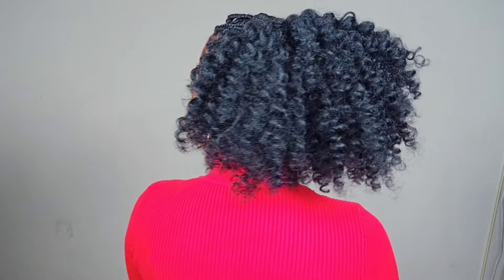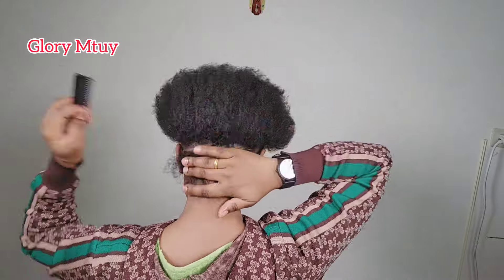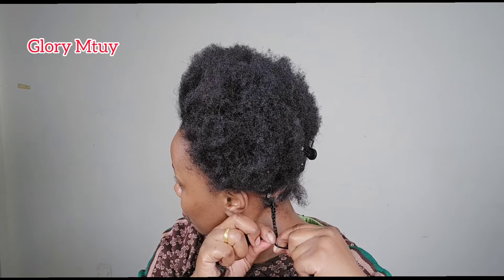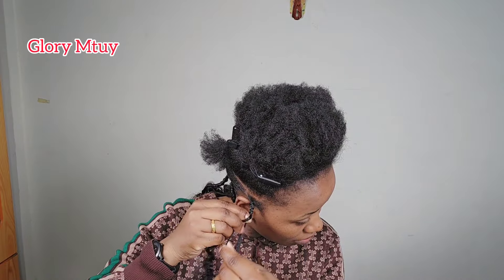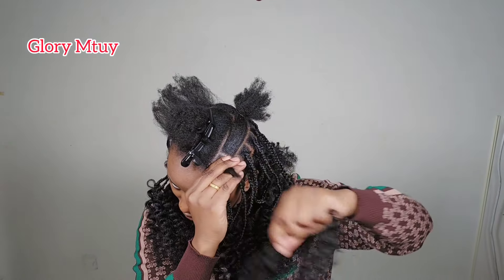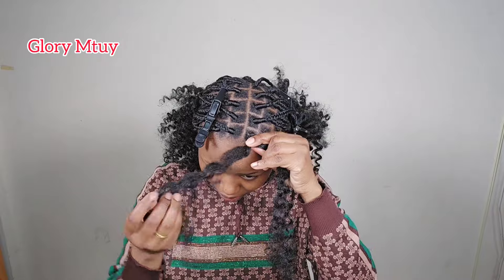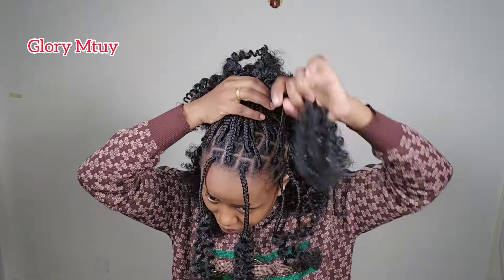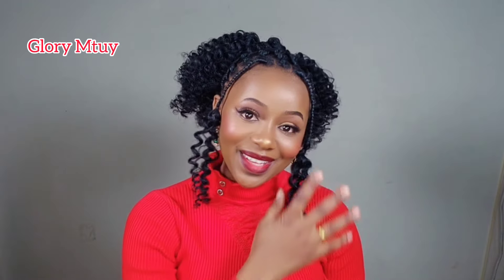How to DIY this trending HAVANA CURL braids step by step /short natural hairstyle.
Hey Loves
Let's do together this trending hairstyle called havana curl step by step. It's beginner friendly, and I show you easy methods to archive this hairstyle either with short or long hair.
Hopefully, you enjoy watching this video, and you get something.